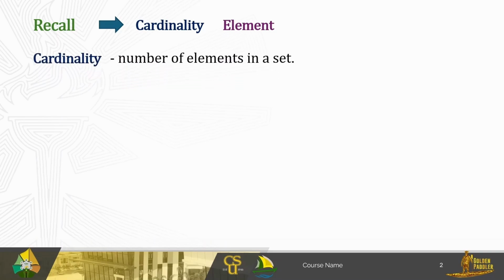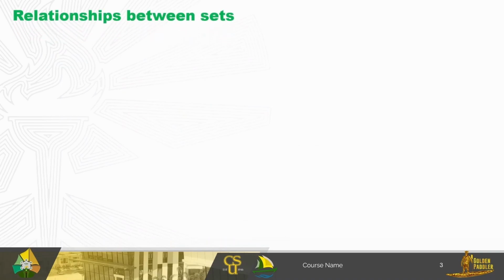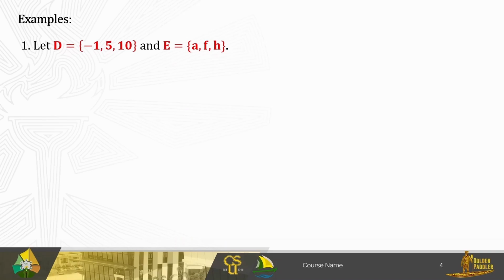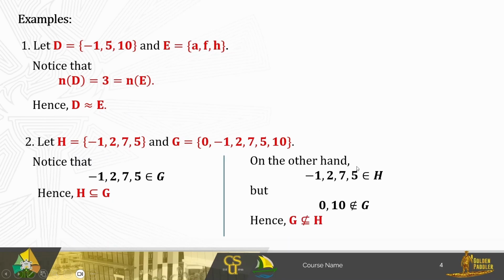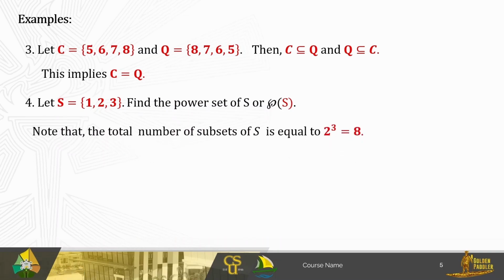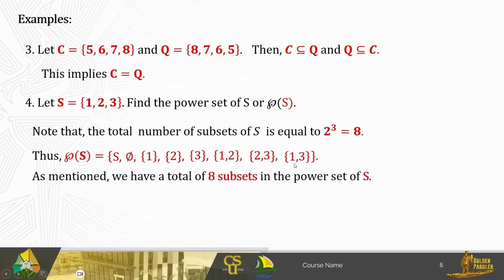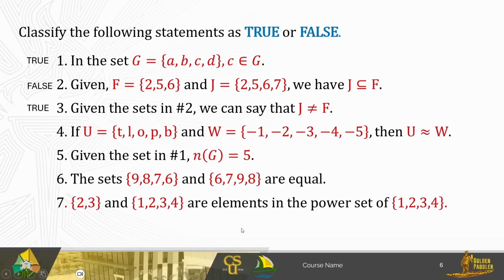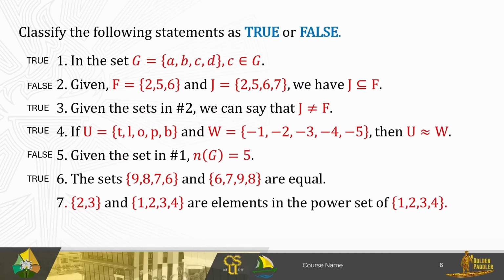1.3 Relationships Between Sets